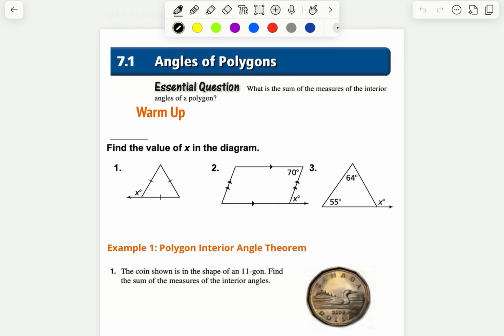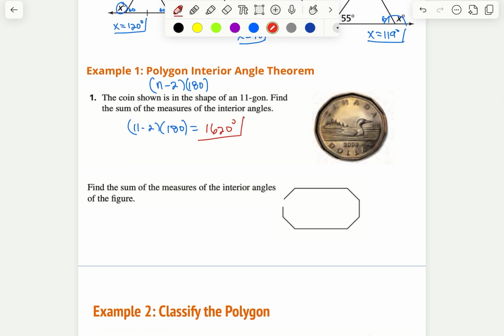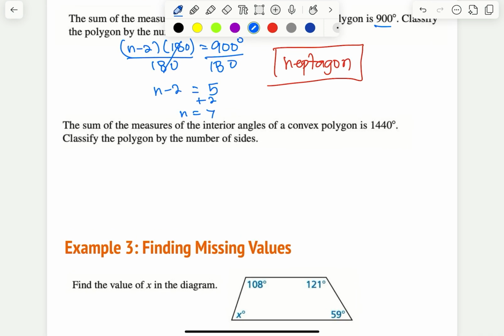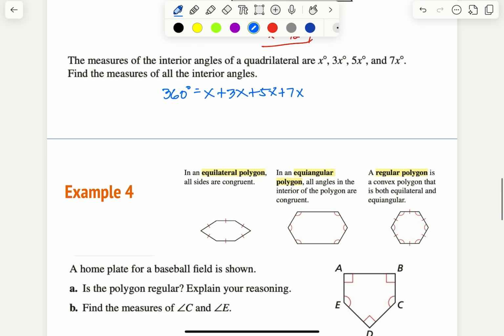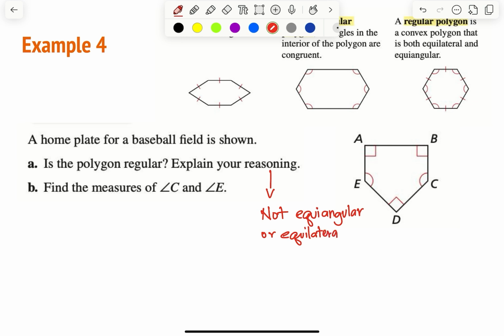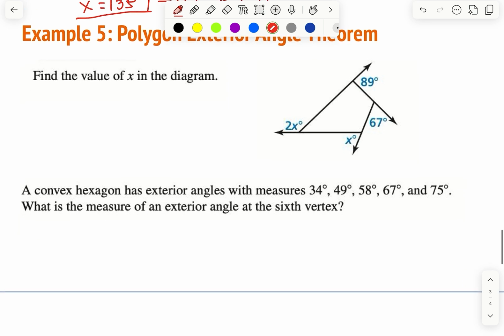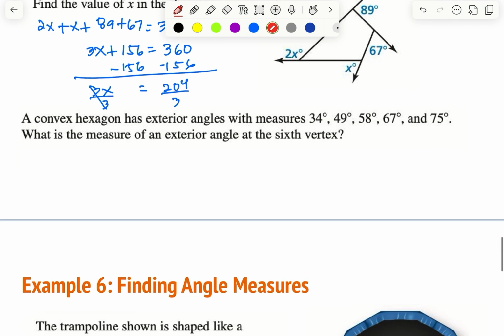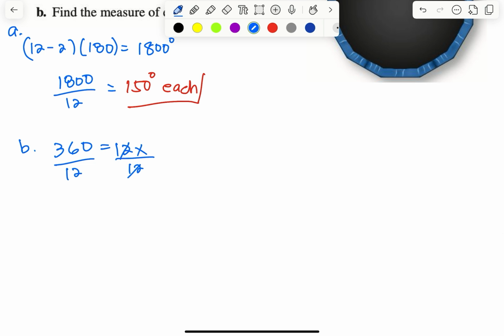IM2 7.1 Notes